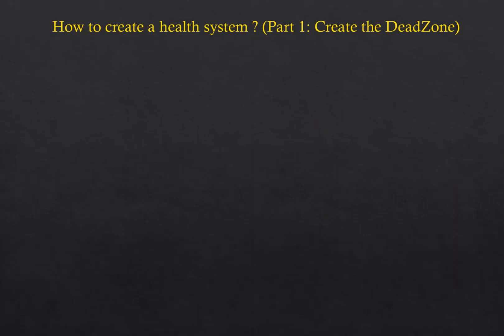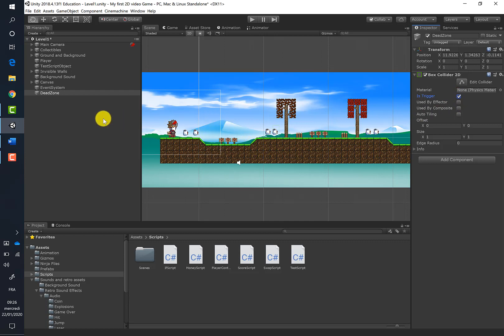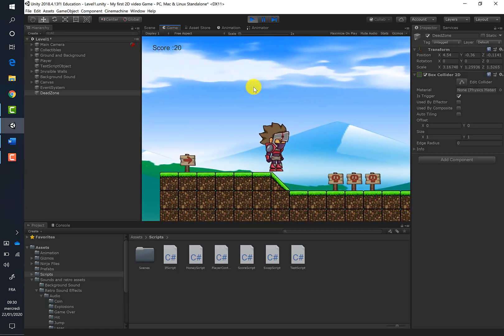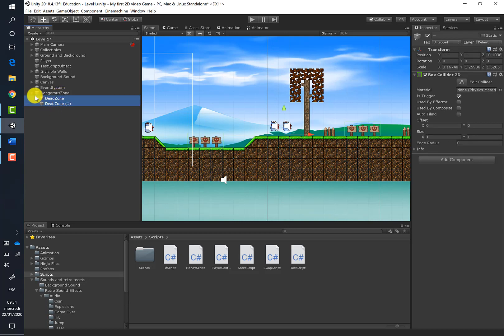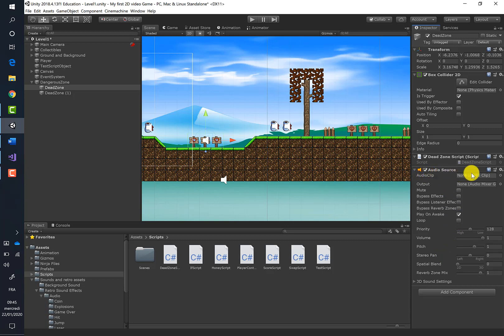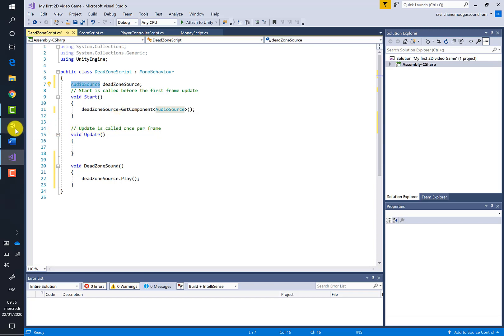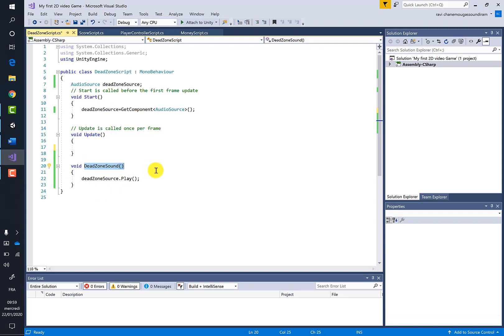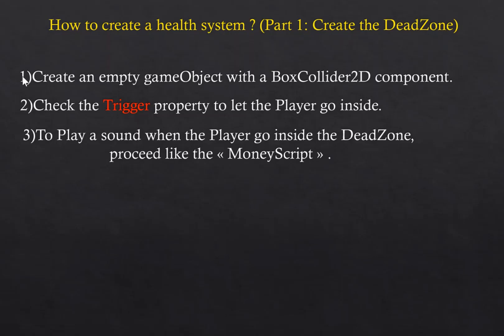create a Dead Zone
how to create a dangerous zone or area in unity2d.